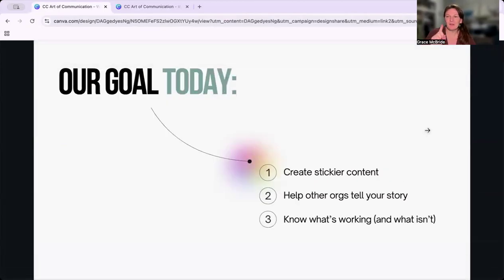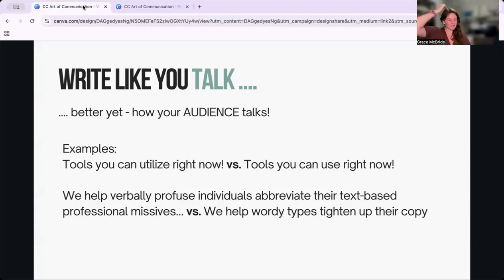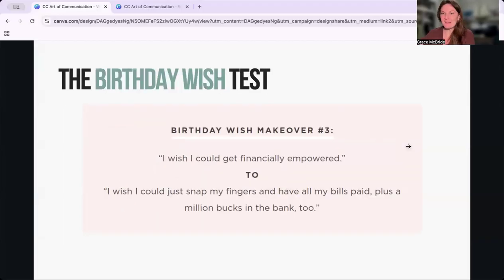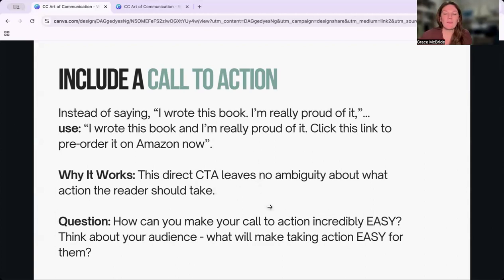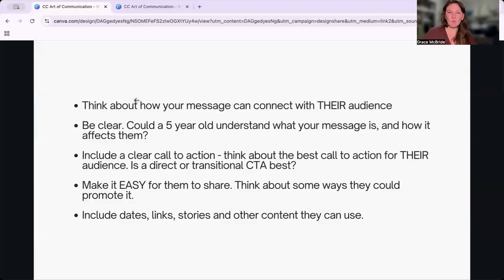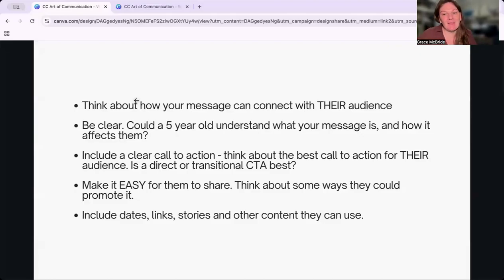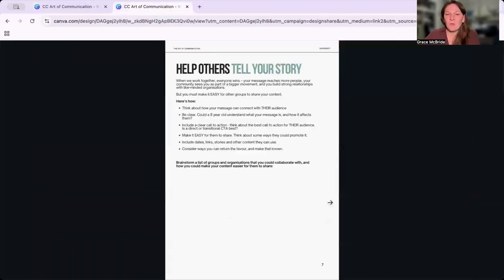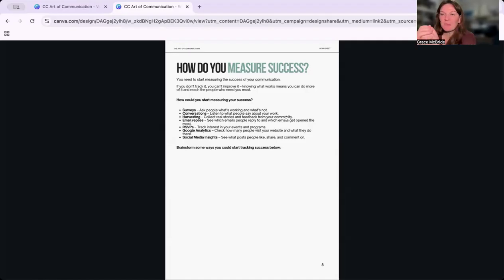Art of Communication - Workshop Four - Amplify and Scale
The Art of Communication Workshop series is designed to help Not For Profit and volunteer groups better communicate by identifying their target audience and speaking directly to them clearly. Presented by Community Connect South Shoalhaven and hosted by Grace McBride these workshops are a must-watch for any group or organisation that struggles to create effective communication and tell their story.